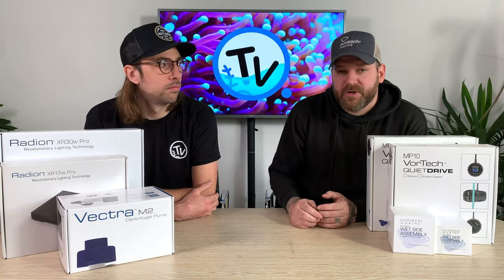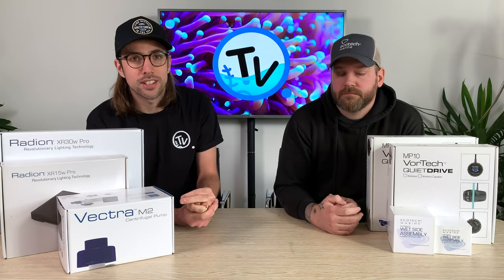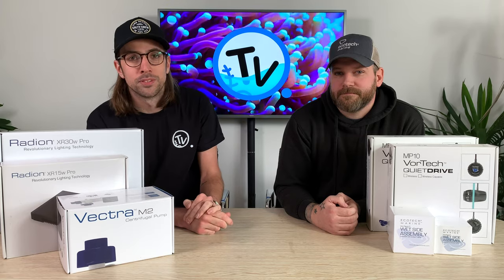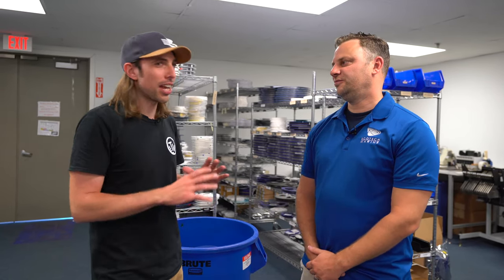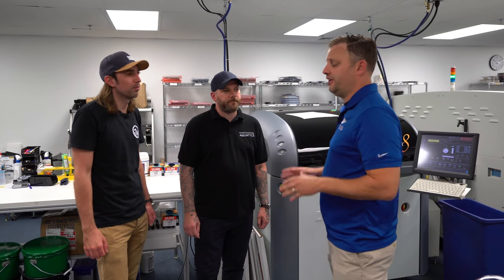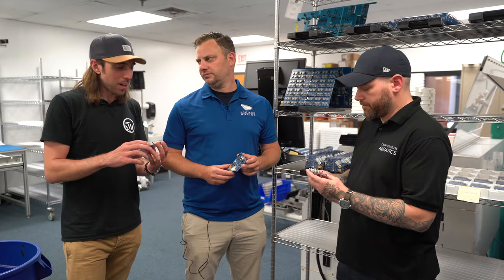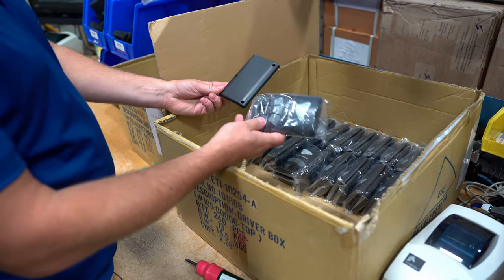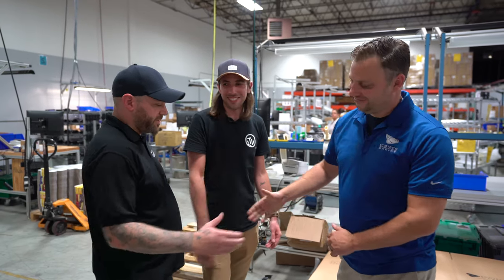Behind the scenes at the Ecotech Marine Factory - how your Ecotech Vortech MP40 was made...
During a recent visit to the states, Ryan & Steve were lucky enough to be invited behind the scenes at Ecotechs headquarters in Pennsylvania.

EcoTech Marine are a US based company who have been creating industry-leading aquarium equipment for two decades now!

Many aquarists will already be aware of Ecotechs ever-popular Radion LED lighting range as well as their Vortech, Vectra and the eagerly anticipated Versa utility pumps.

This, the first part of a series of three videos from the visit, takes you on a VIP, behind the scenes tour of the Ecotech manufacturing facility, showing you just what goes into making one of their game-changing Vortech MP40w powerheads.

FOR MORE INFORMATION ON ECOTECH PRODUCTS CHECK OUT THE LINKS BELOW -